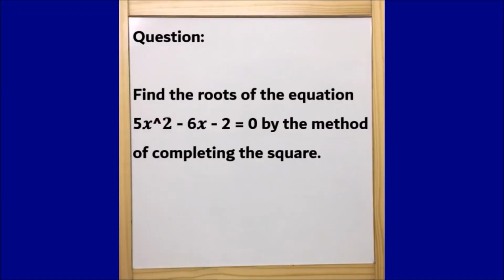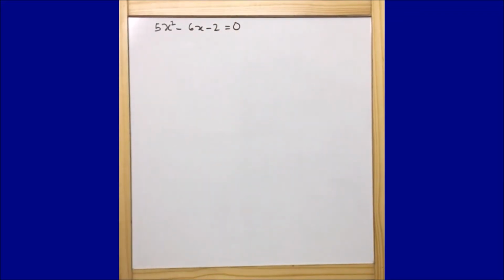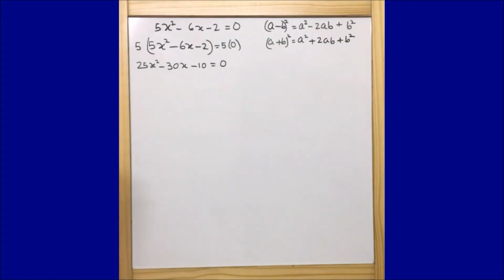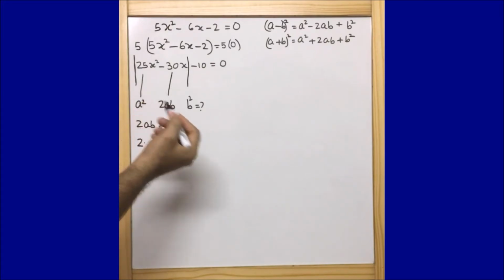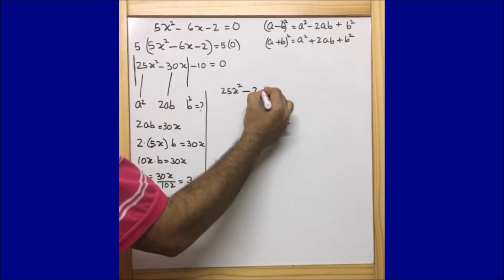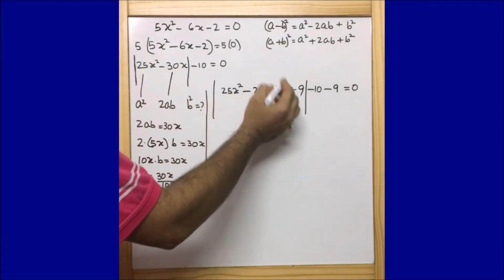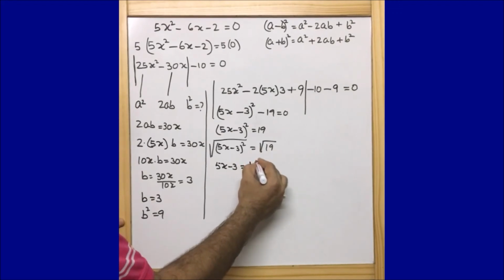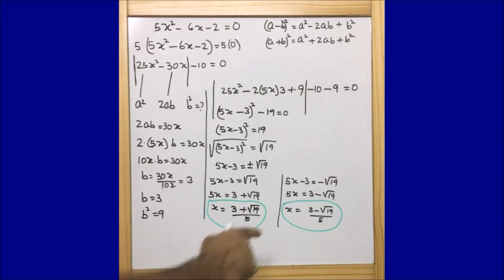Find the roots of the equation 5𝒙^𝟐 - 6𝒙 - 2 = 0 by the method of completing the square.